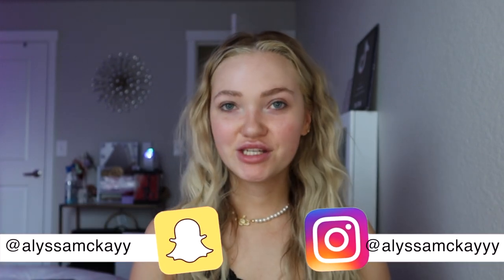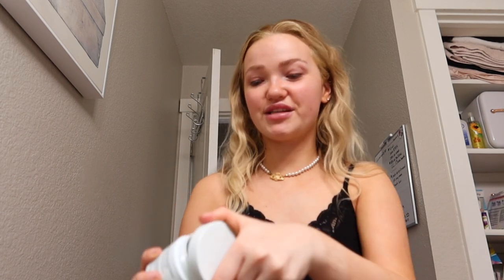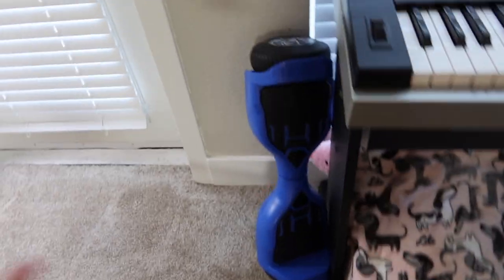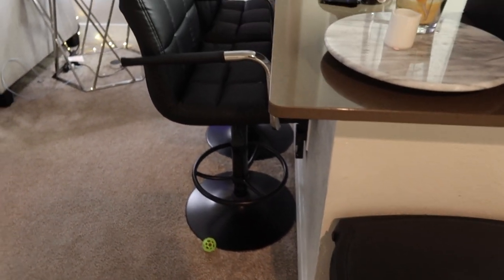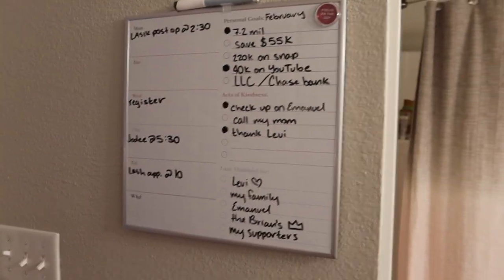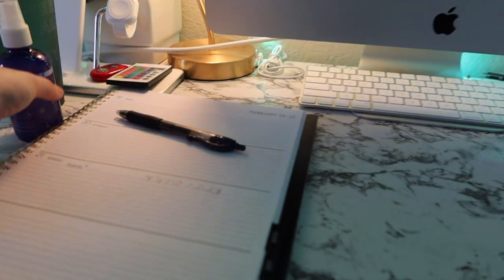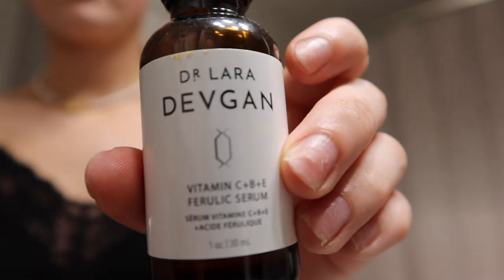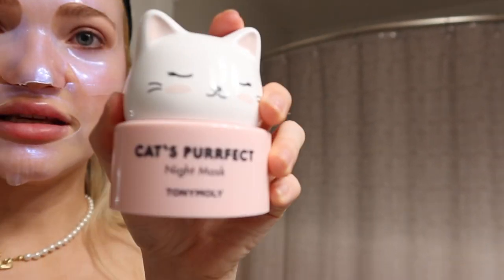APARTMENT TOUR + SNAIL FACIAL?! | Alyssa McKay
sooooo I tried a snail face mask? would you ever try this?!
I am so excited to share with you guys my updated apartment tour and I am so grateful for the opportunity to even have my own place at 21 (because of you all!)
if you read this far, comment your favorite animal! mine is a clown fish!
I hope you all have an amazing week and I love you all so much!

FAQs
✰ AGE: 21
✰ LOCATION: Portland, OR
✰ CAMERA: G7x Mark iii
✰ EDITING: Final Cut Pro X